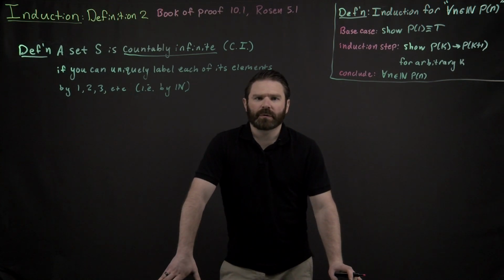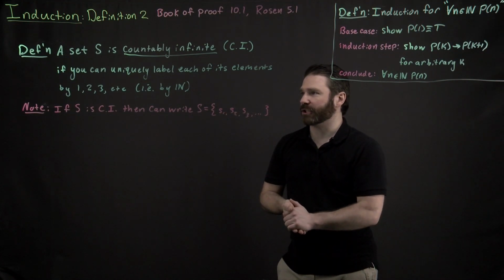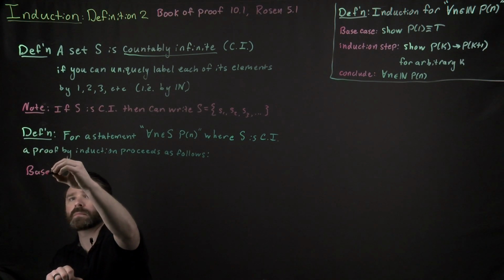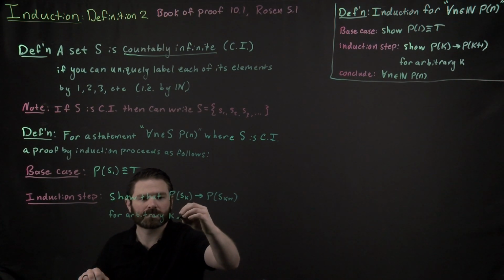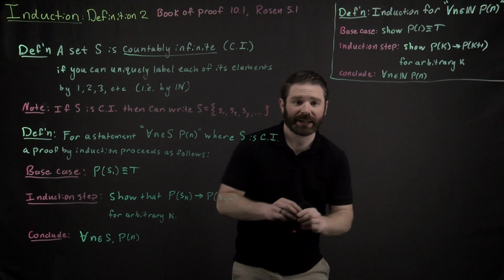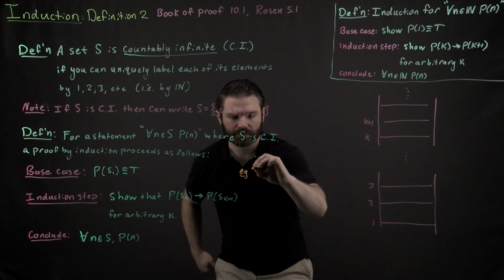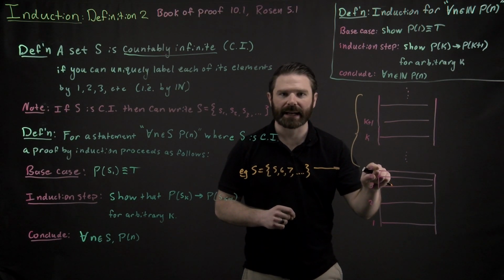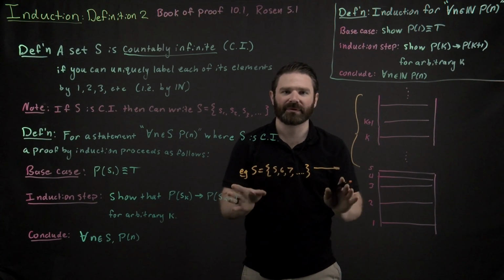Induction definition 2